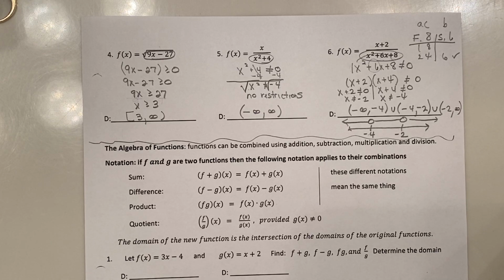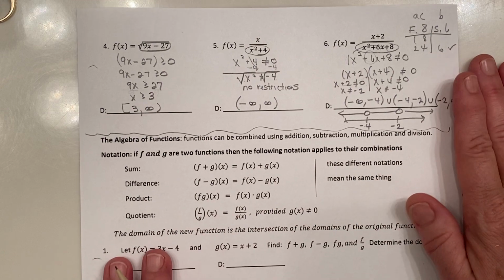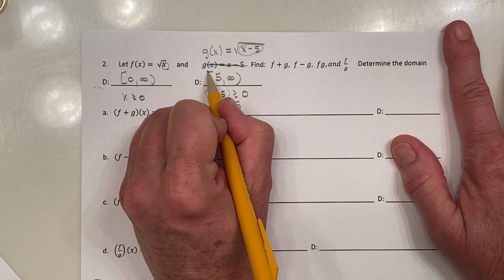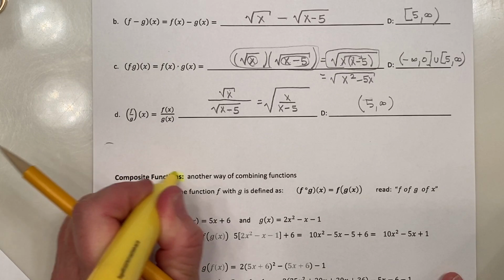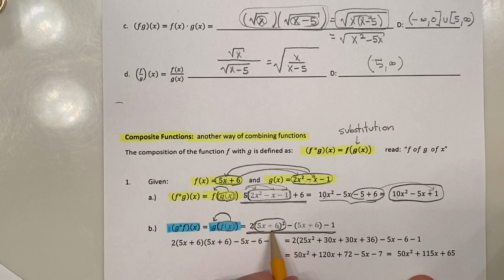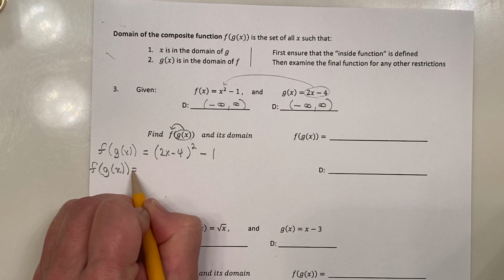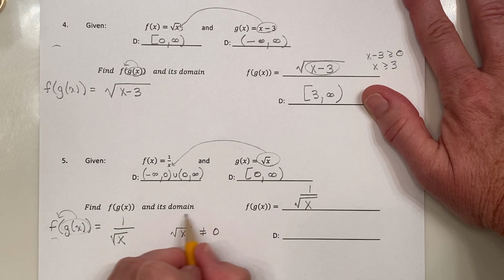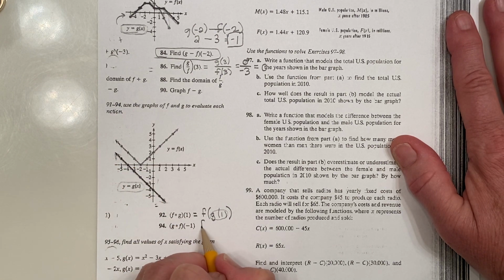2.6 Part 2